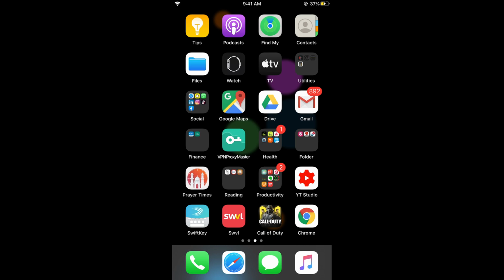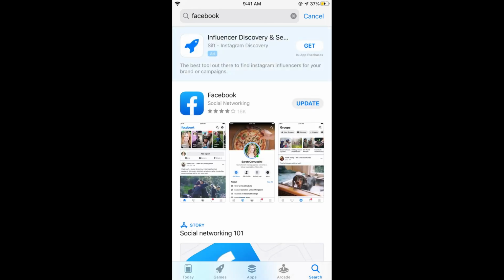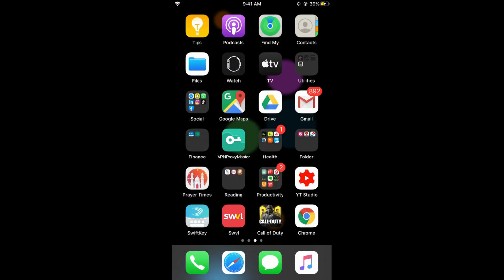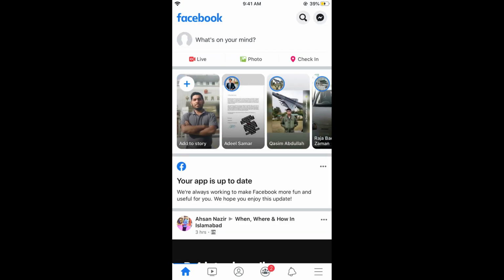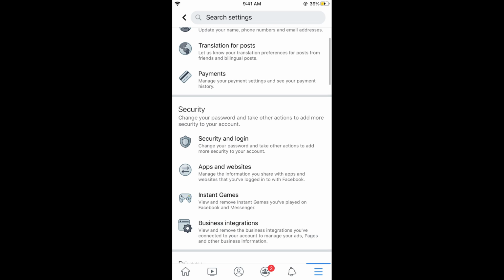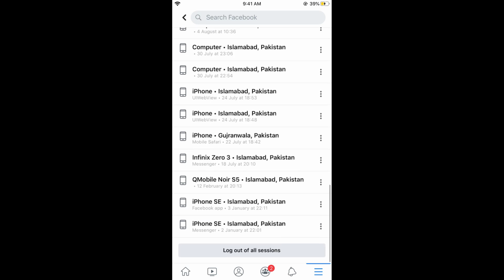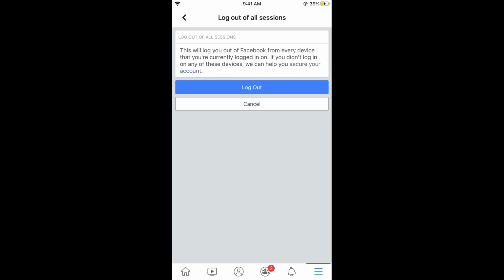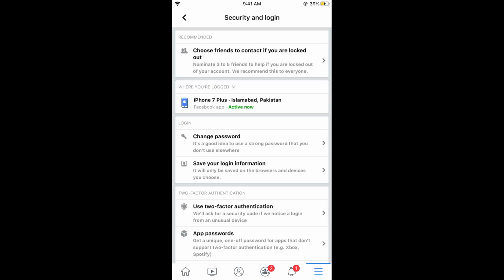How to Logout All Devices on Facebook iPhone & Android UPDATED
Learn How to Logout All Devices on Facebook iPhone & Android UPDATED